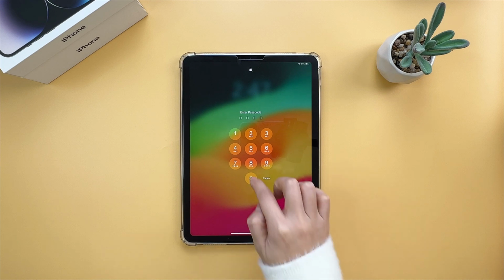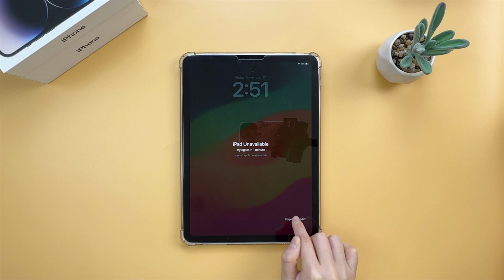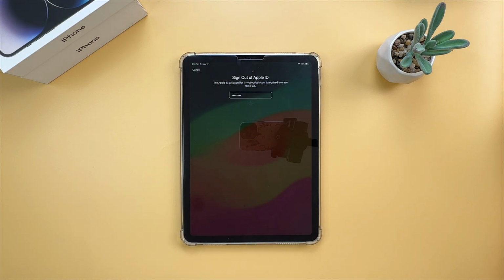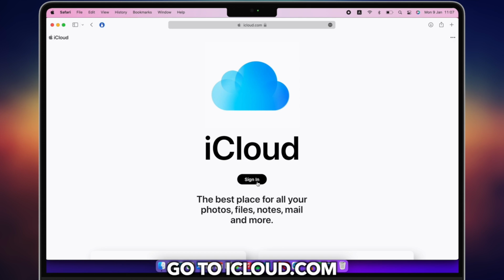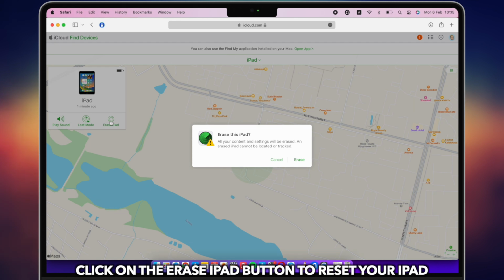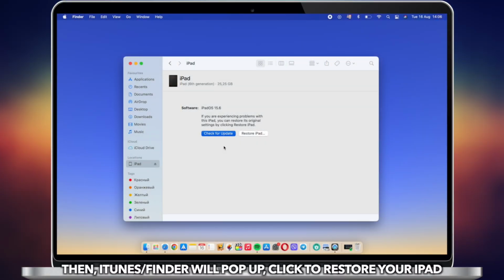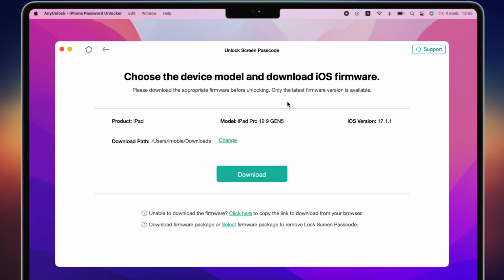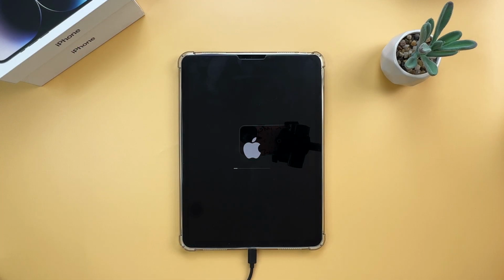How to Factory Reset Locked iPad If Forgot Passcode | 4 Solutions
Forgot iPad passcode, Did your kid attempt to enter the wrong passcode multiple times, making the iPad unavailable? In this video, we will show you 4 tips to solve the issue easily!

TIMESTAMP
00:00 Intro
00:20 #1. Erase iPad on Lock Screen
01:15 #2. Factory Reset Locked iPad via Find My
02:01 #3. Restore iPad with iTunes
02:42 #4. Reset iPad when locked out